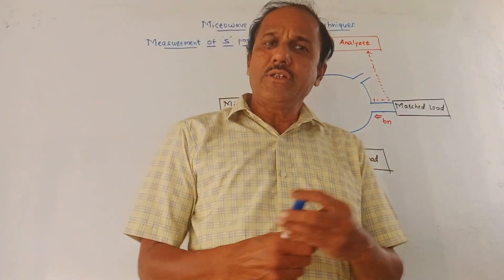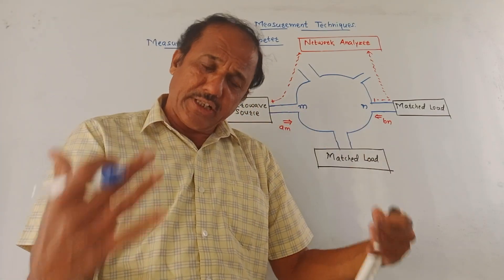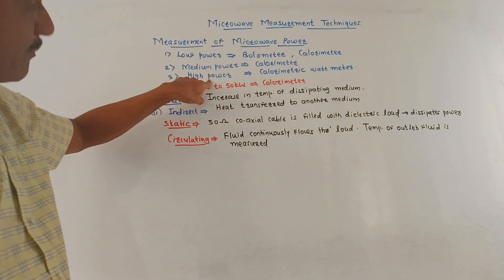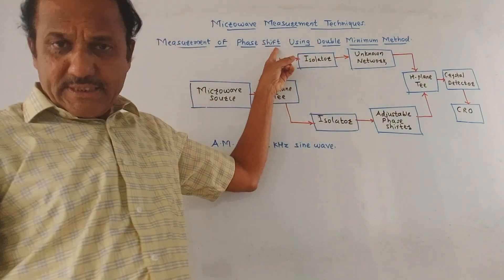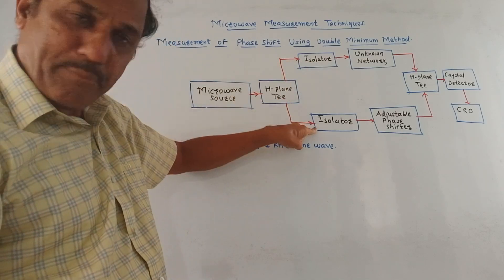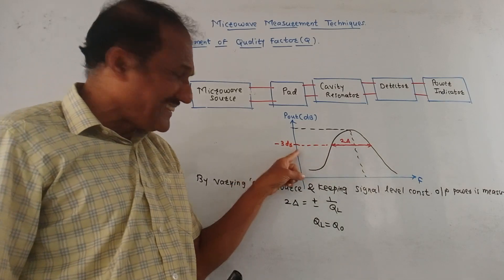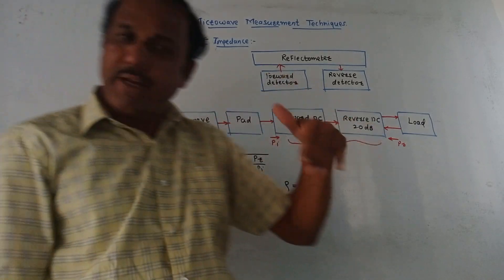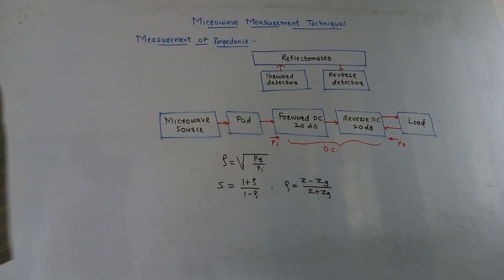MICROWAVE MEASUREMENT TECHNIQUES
This video provides the techniques to measurement different microwave parameters.